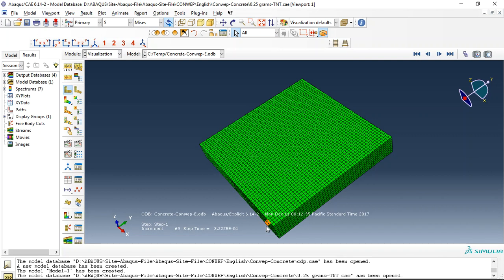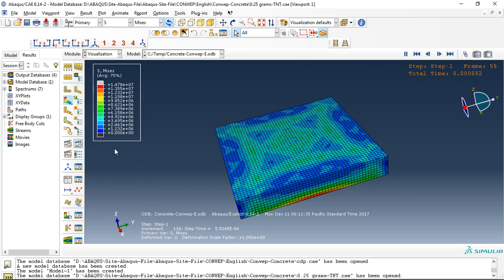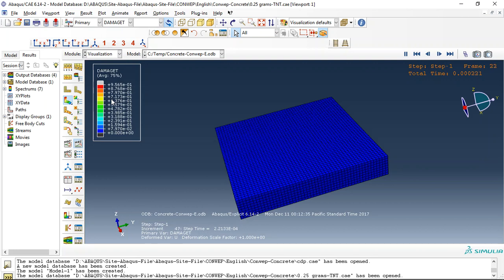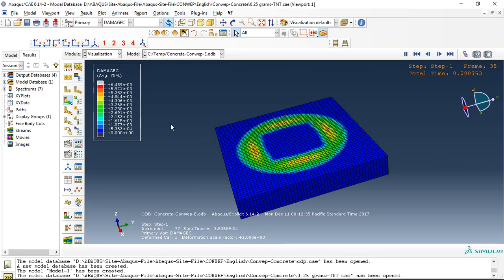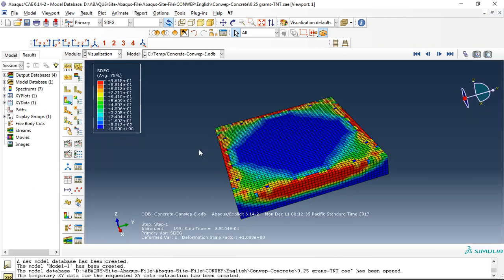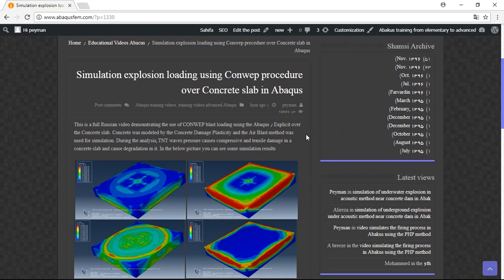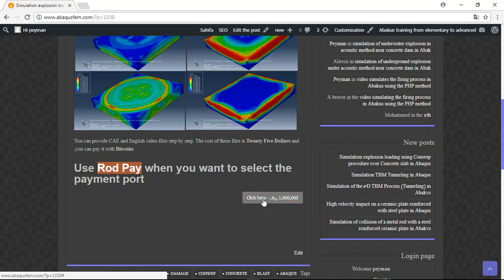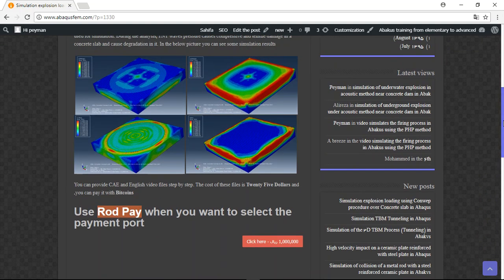Abaqus Conwep explosion over concrete slab tutorial step by step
come to this site for providing every things that you need